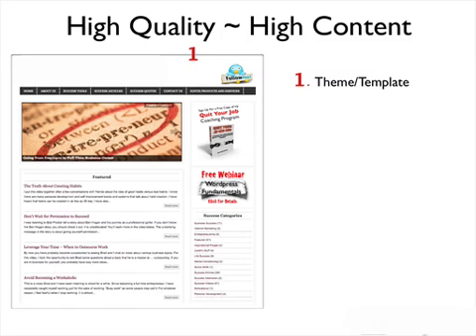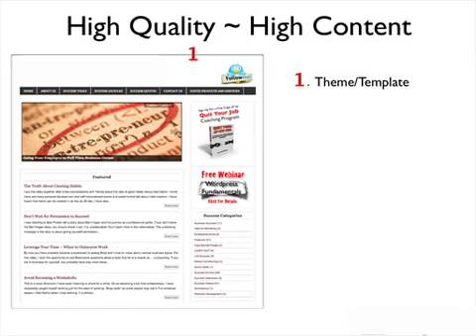2 Quality Sites